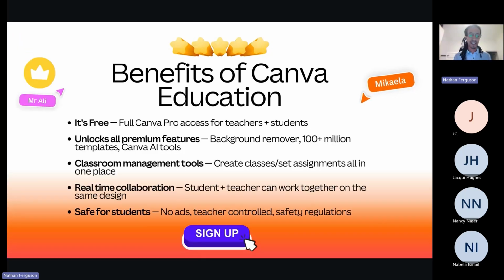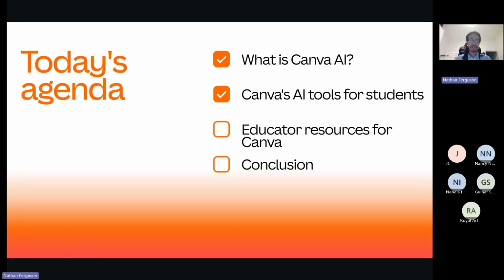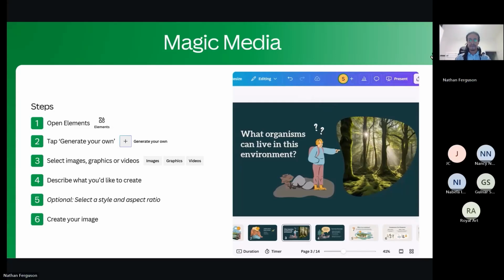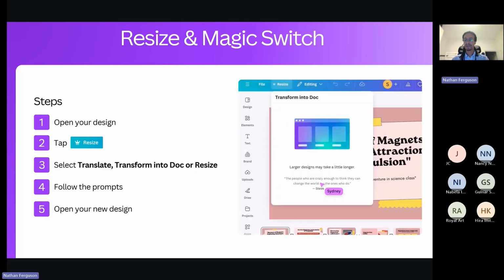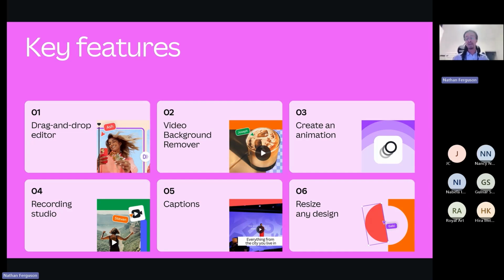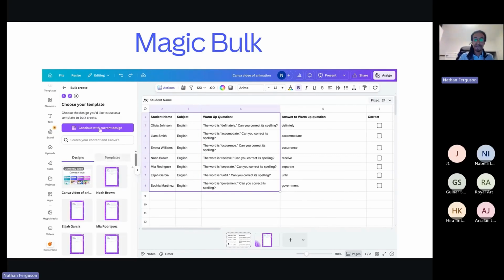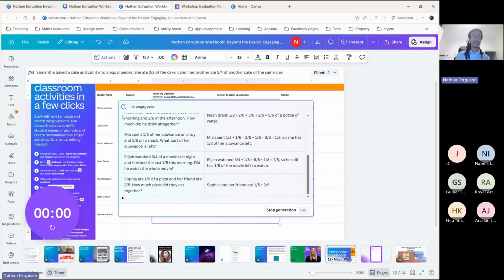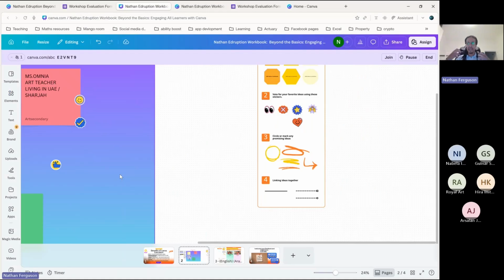Beyond the Basics: Engaging All Learners with Canva | Empowering Education Series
This webinar replay is part of the Empowering Education Series delivered by EdRuption, supporting educators with practical strategies for using Canva to design engaging, inclusive, and student-centred learning experiences.

Beyond the Basics: Engaging All Learners with Canva explores how teachers can extend their use of Canva beyond foundational tools to better support diverse learning needs, encourage creativity, and increase student participation across the classroom.

In this session, educators will learn how to:

• design flexible learning activities that support a range of learner needs
• create interactive and visually engaging lesson resources
• encourage student voice, choice, and creativity through Canva
• adapt materials quickly for mixed-ability classrooms
• support collaboration through shared classroom design spaces
• reduce preparation time while increasing lesson impact

Designed with real classroom practice in mind, this session helps teachers confidently use Canva to support inclusive teaching and meaningful student engagement.